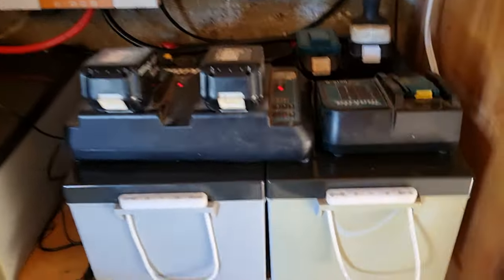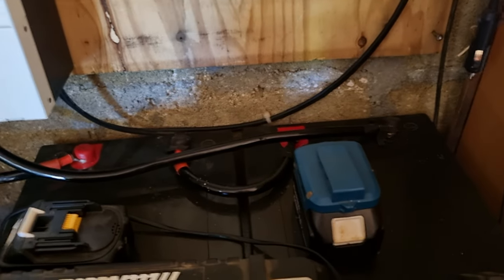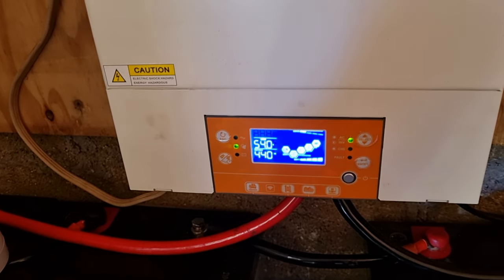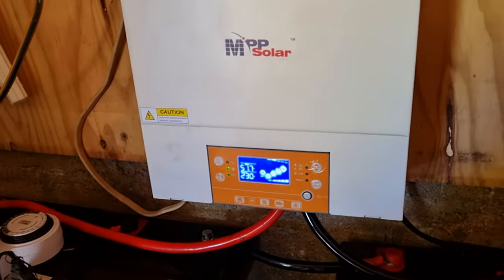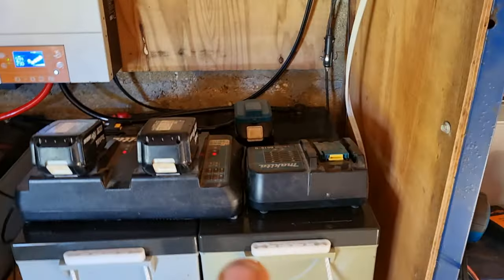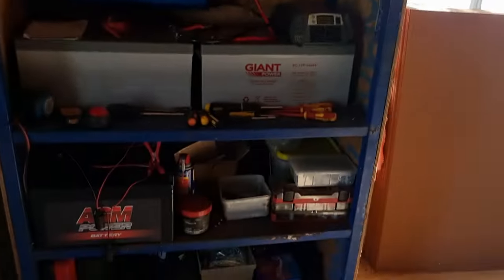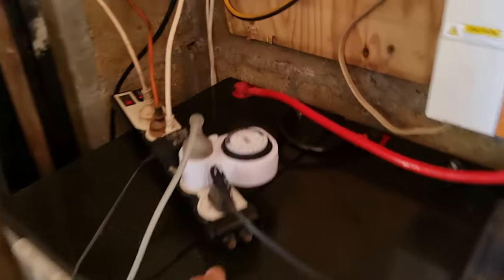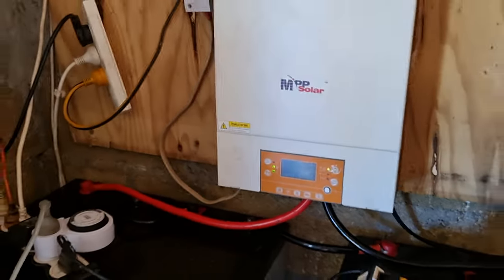Why is 1 battery getting depleted?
Hi Guys, my name is Damon and my wife's name is Nooroa. We are a couple that have moved from Australia to Tonga (Eua a small island away from the mainland) to live a life away from the hustle and bustle.

We are documenting our lifestyle and what we do survive in the pacific.

We live off grid and are slowly raising animals and vegetables to survive on. We sell baked produce to the local stores to keep us going with an income.

Postal address is
'Ohonua 'Eua
Tonga Island